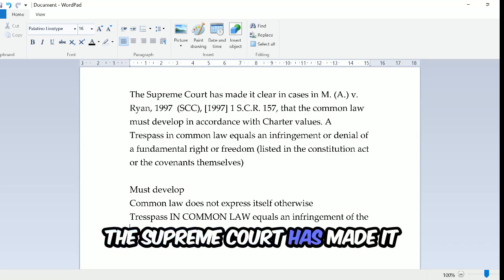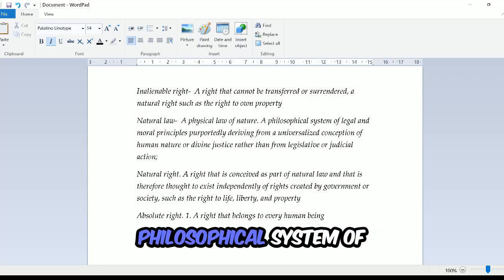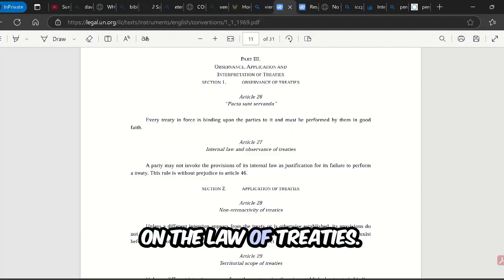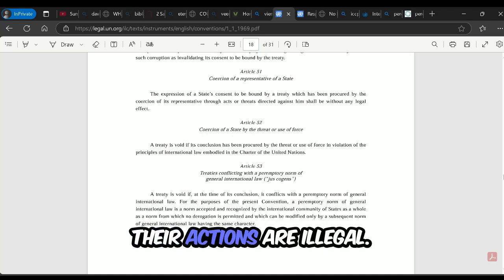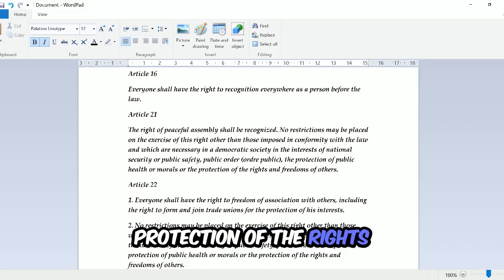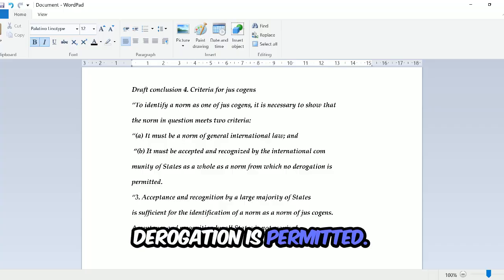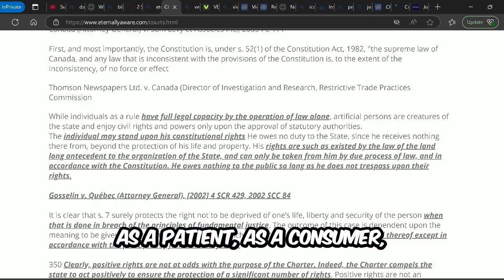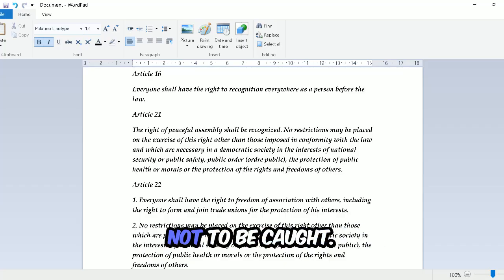Absolute Rights Natural Rights Are Real The Government Must Automatically Respect Them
This video is exposing the truth about natural rights, inalienable rights. This video will walk you through step by step and share with you the true fundamental principles of justice that govern and control this inalienable right. The right to be recognized as a man or woman before the law is an inalienable right, not given to us by the government. We all possess Natural rights because we are men and women born with these rights. The government is under legal automatic duty to recognize our capacity, recognize our standing before them and respect it, not try to alter it and apply duties and impositions upon us through statutory law. If you are seeking to understand your rights, this video is going to expose falsehood and false operations of law that have been leading you off the proper path and unto a slippery slope. The government does not care if you follow wrong operations of law for it will never produce a legal obligation upon them, but and if you can understand the peremptory norms that the government is breaching, now , now you have gotten understanding that will begin to cause accountability upon the government for their actions.